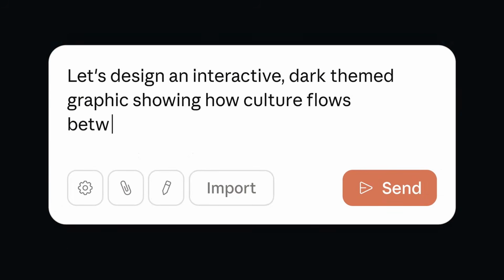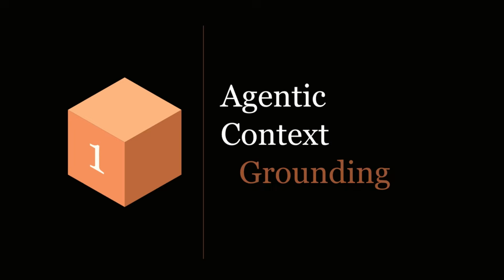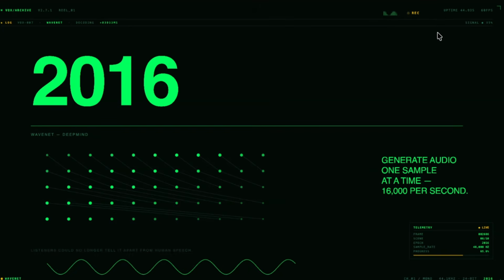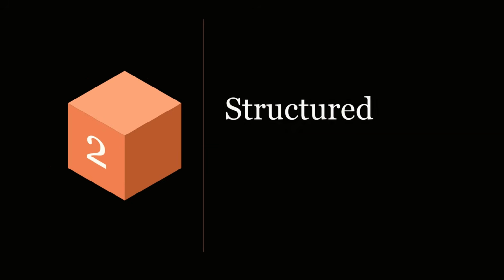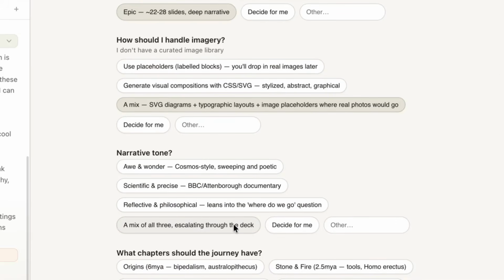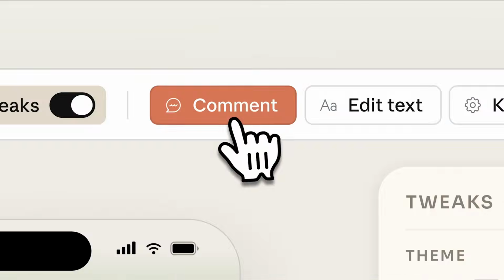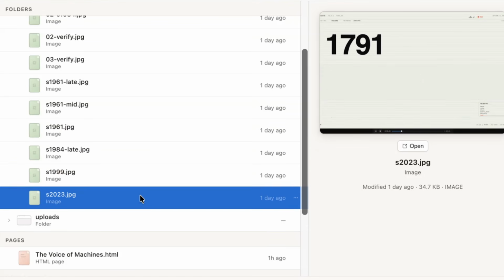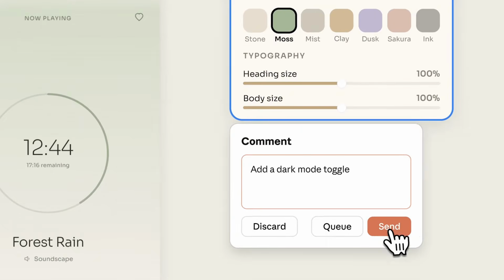How Claude's Design Agents Work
In this video, I look at how Claude's Design Agents system actually works and some of the key components that are in it that you can use for making your own vertical agent apps.

⏱️Time Stamps:
00:00 Intro
01:36 Agentic Patterns
02:02 Agentic Context Grounding
04:08 Structured Memory
05:55 Iterative Refinement Loop
08:10 Self QA Loop
09:38 Multi Variation Generation
11:48 Handoff Pattern